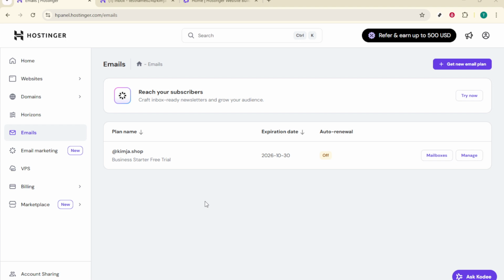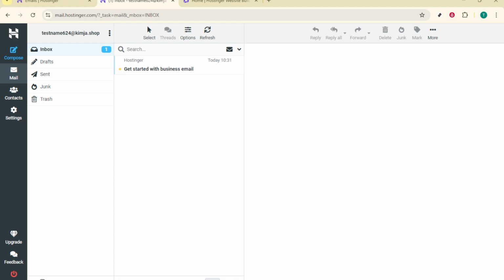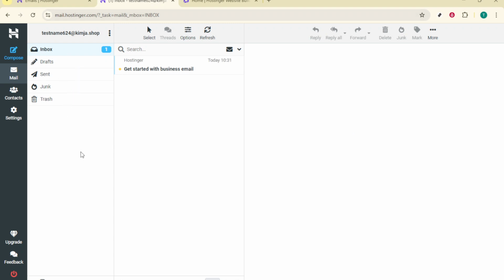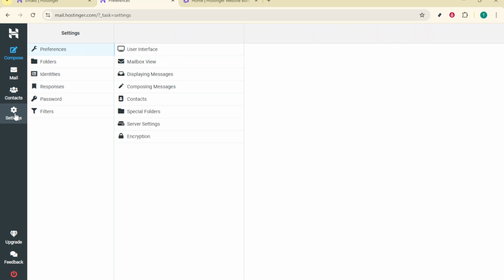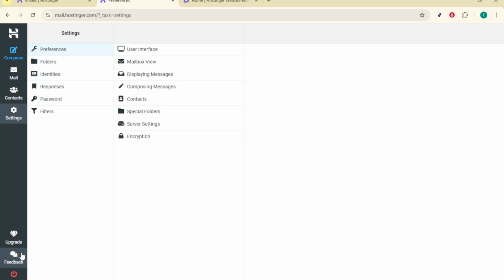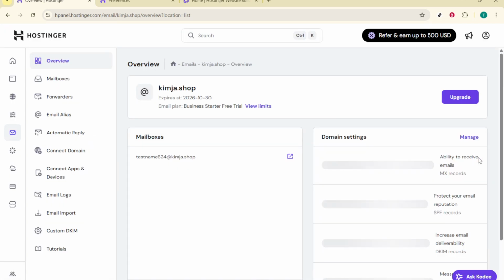How to Add Email Profile Picture Hostinger [2025 Guide]